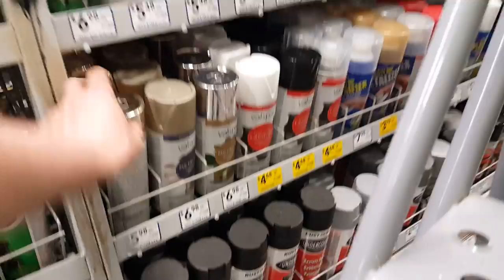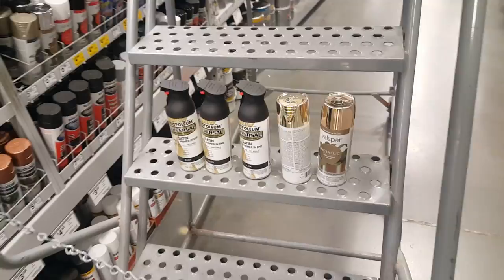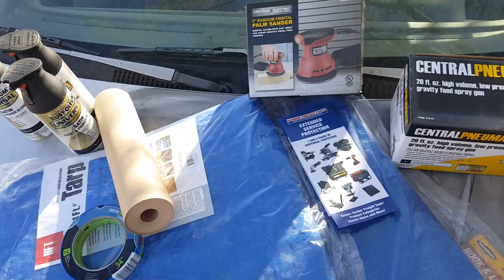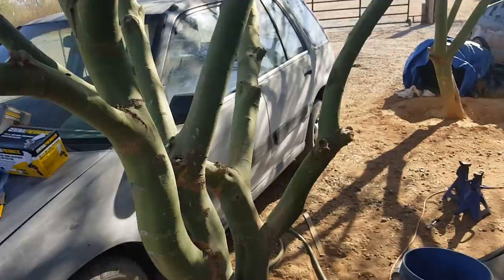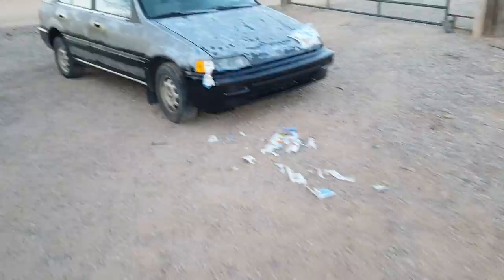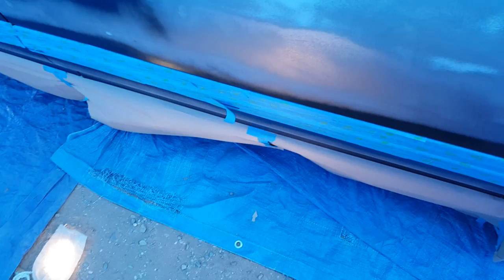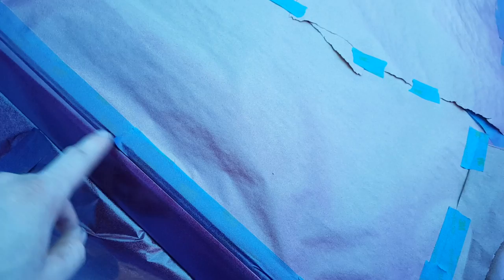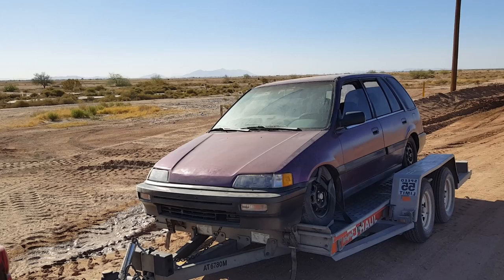$100 Paint Job on The Wagon